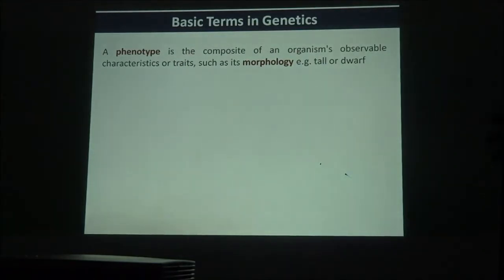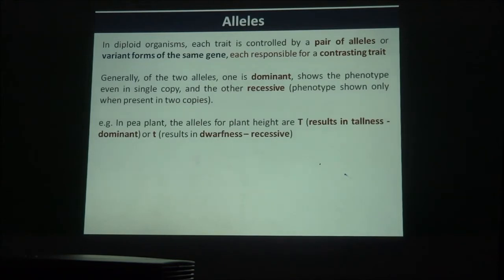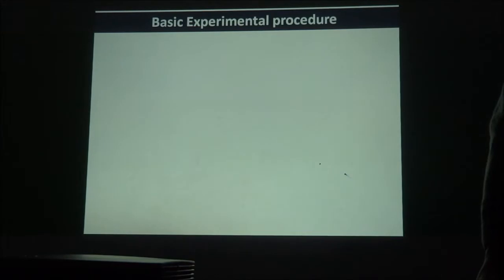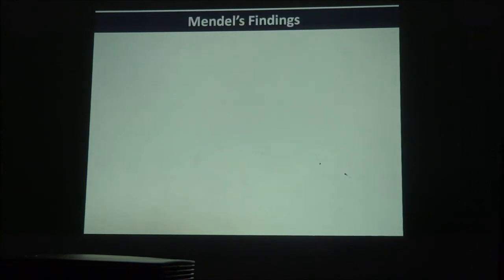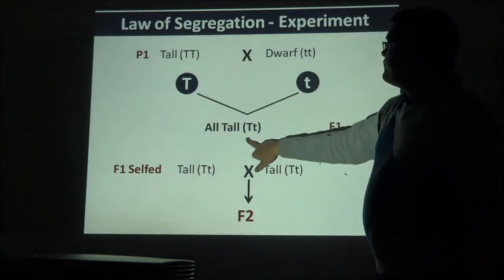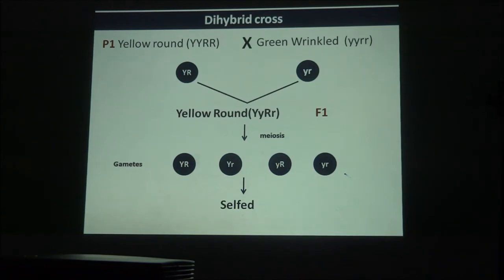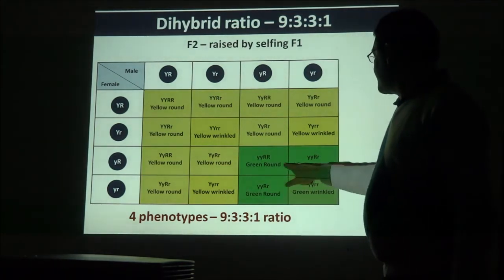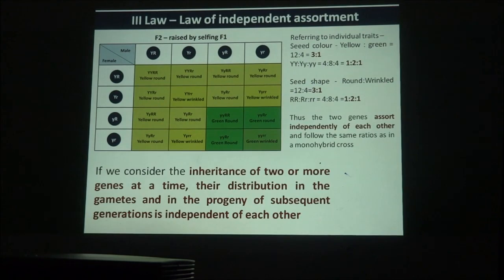Mendel's Laws of Genetics - Biotechnology begins here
This one is a vintage video, my first recorded video for youtube some 5 or 6 years ago ... the video is not HD, definitely not 4K, the audio sometimes echoes,  but the content is not compromised.
So sit back and relax as I take you through Mendel's Laws of inheritance in 10 minutes.